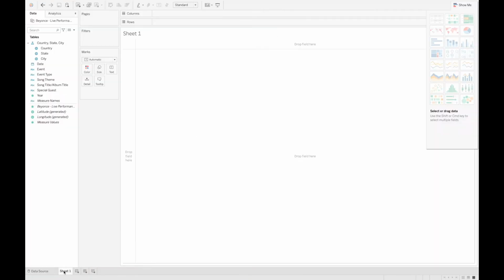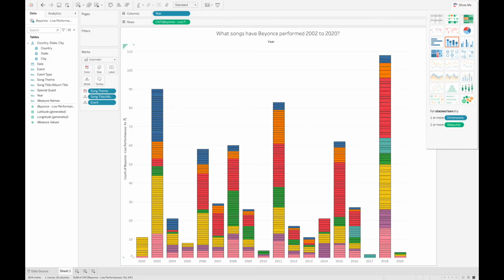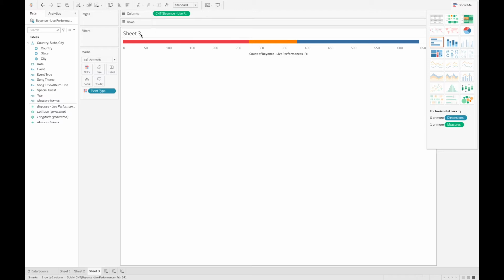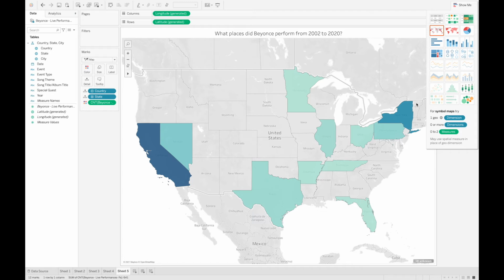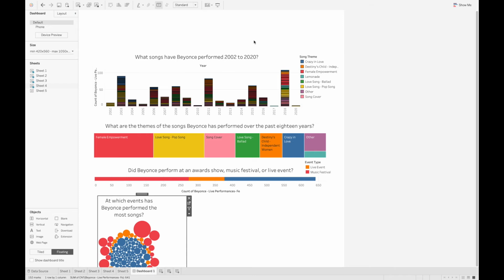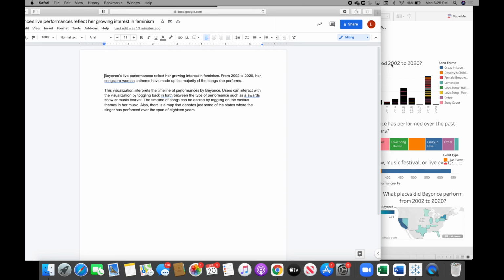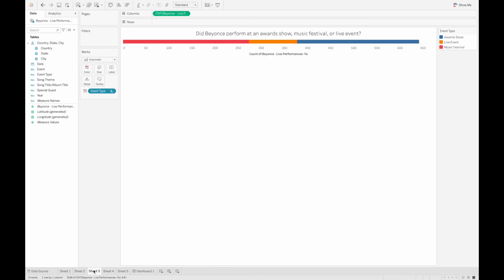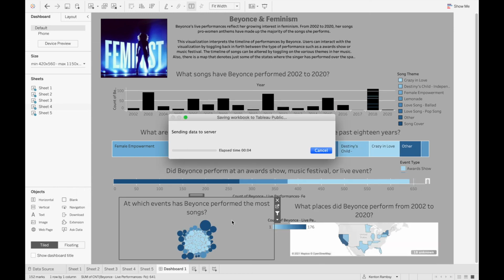Beyonce and Feminism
This visualization interprets the timeline of performances by Beyonce. Users can interact with the visualization by toggling back in forth between the type of performance such as a awards show or music festival. The timeline of songs can be altered by toggling on the various themes in her music. Also, there is a map that denotes just some of the states where the singer has performed over the span of eighteen years.